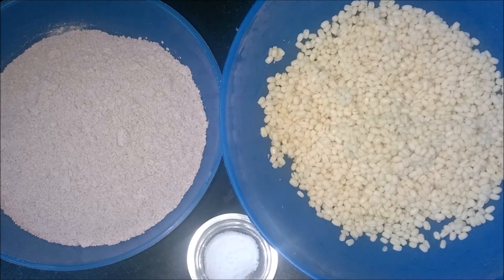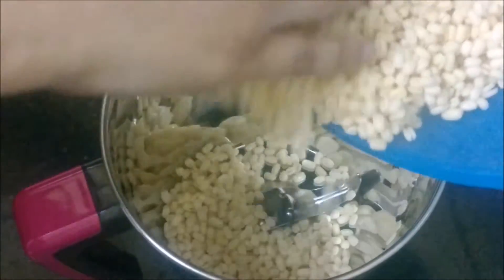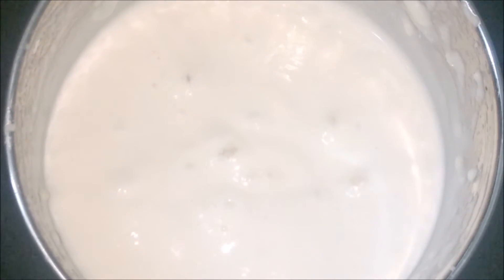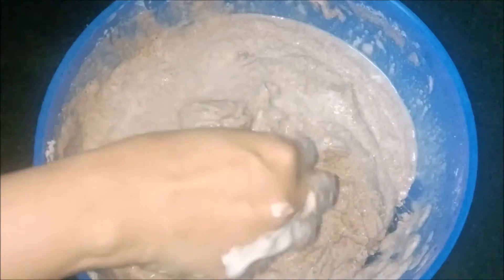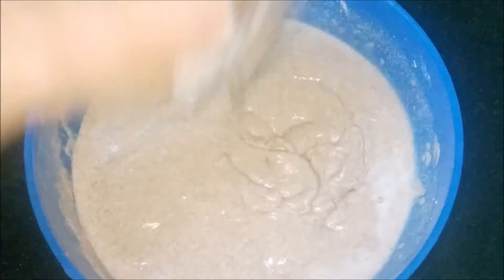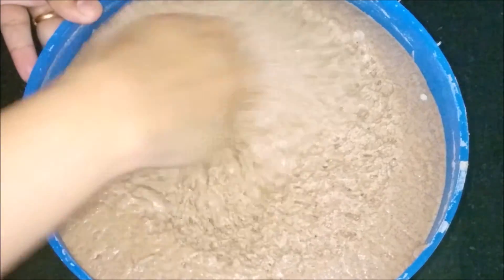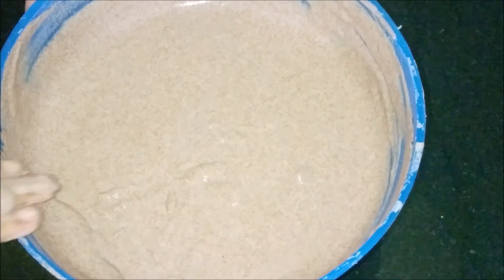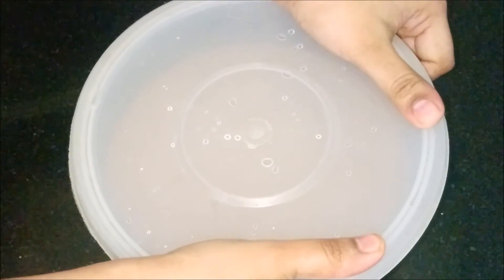Keppai / Ragi / Finger Millet Idly / Dosai Batter - Breakfast recipes | Madraasi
Keppai / Ragi / Finger Millet is one among the most important millet which is consumed commonly by everyone to control diabetes. Usually we use to have this keppai idly dosa, bu mixing the keppai flour with Idly or dosa batter. But here I have prepared it only with white lentil and made it more healthy than the usual ones.